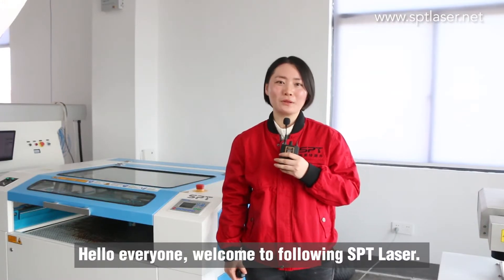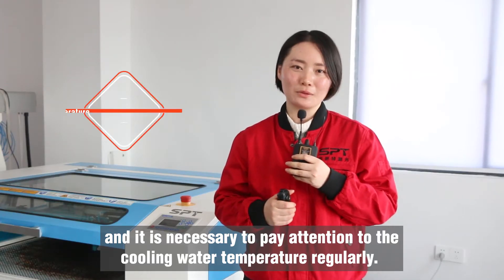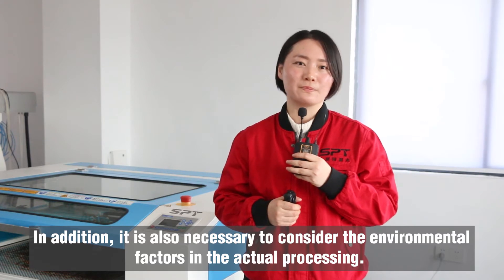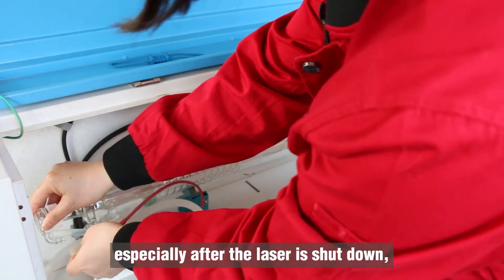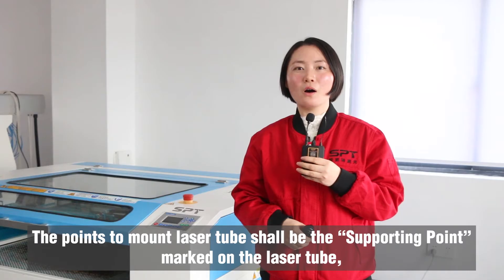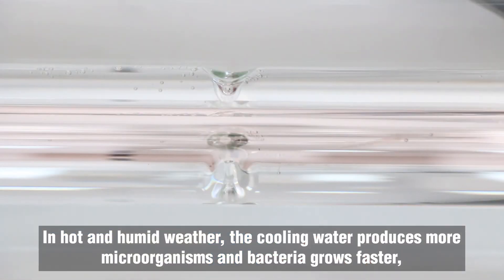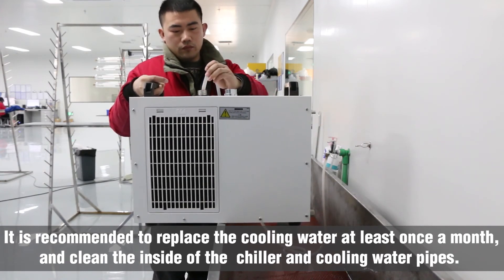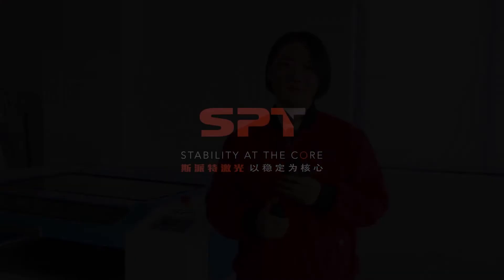How to make your laser tube last longer? --- Tips on laser cooling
Laser tubes are triggered with POWER and have to be cooled during operation.
But do you know how to do the cooling well in different situations? You can have some basic knowledge in this video.

Find more about how to extend the laser tube life time videos:

1. How to extend the lifetime of laser tube
  ( PRECAUTIONS for person who have no experience on laser, the things that you can do not to kill your laser tube easily)

2.  How to extend the lifetime of laser tube